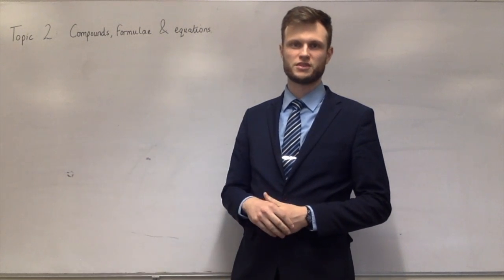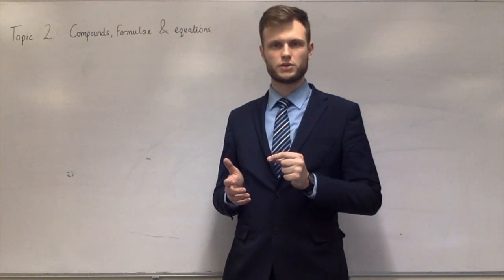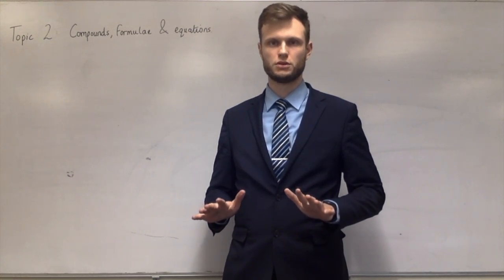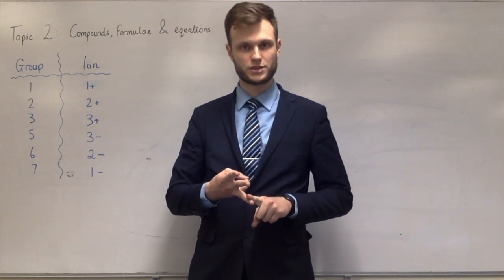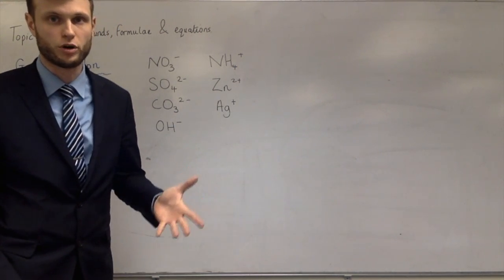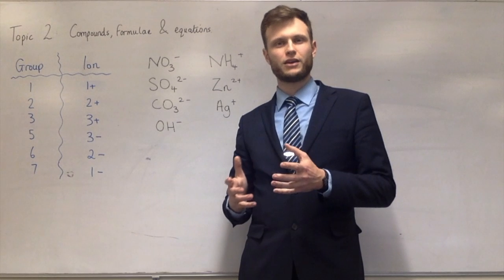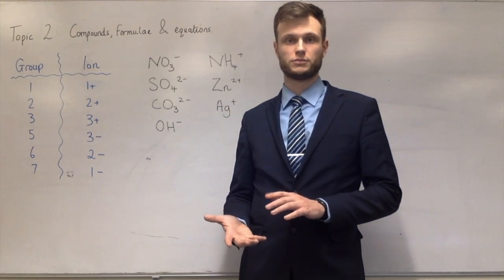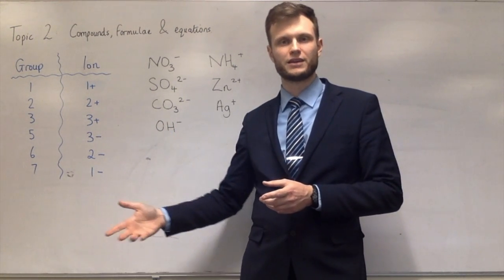A Level Chemistry - 2 - Compounds, formulae and equations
The second of the topics in OCR A Level Chemistry. Any questions, or if you want me to make a specific video about something I didn't cover in enough detail, write it in the comments below.